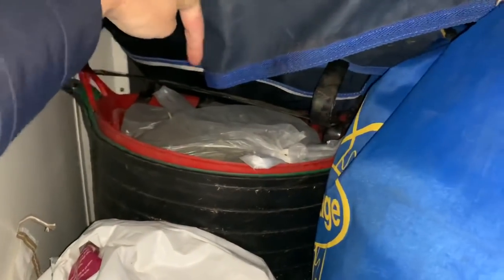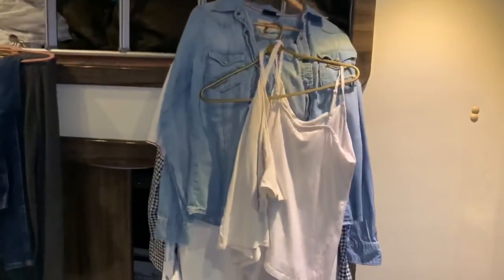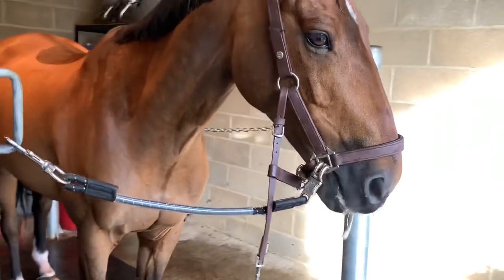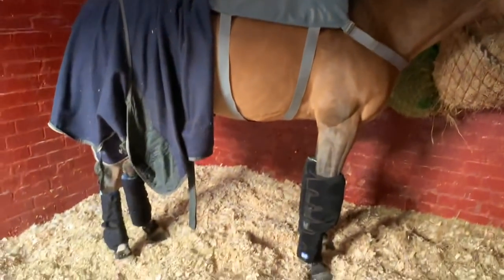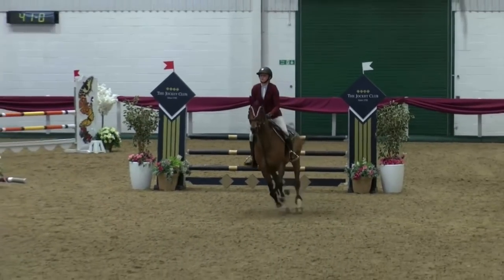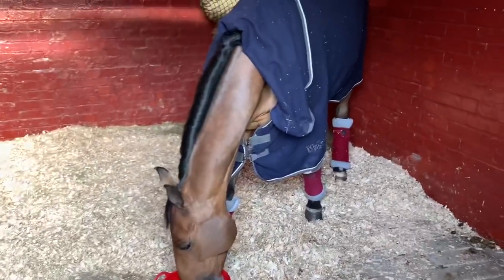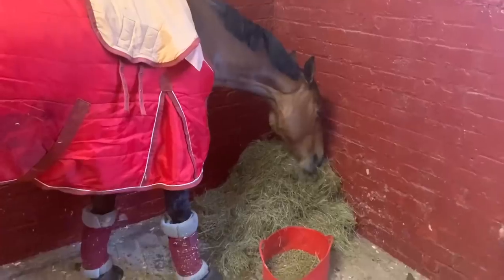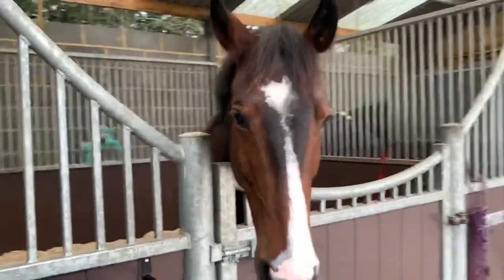AINTREE WINTER SJ CHAMPIONSHIPS! ~ ‘HOYS’ silver league final!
Sorry it’s a week late🙈but here is my vlog from ‘HOYS’ last week! I know it’s not the best but I had a busy two days helping friends and walking back and forth so I couldn’t vlog as much as I’d have liked to!